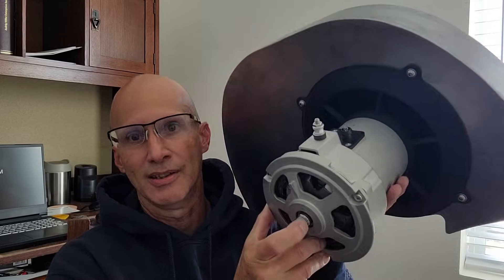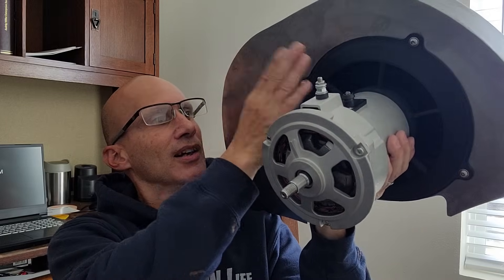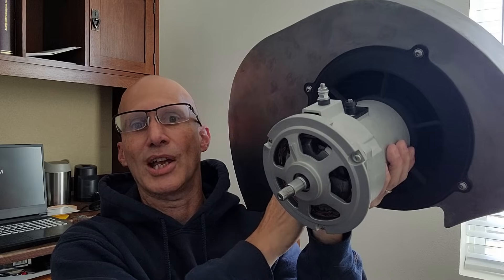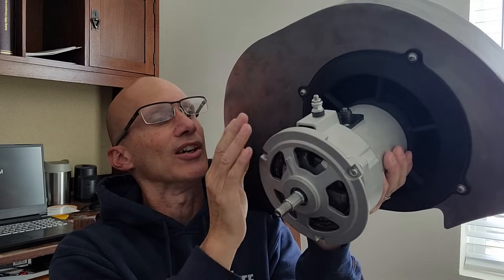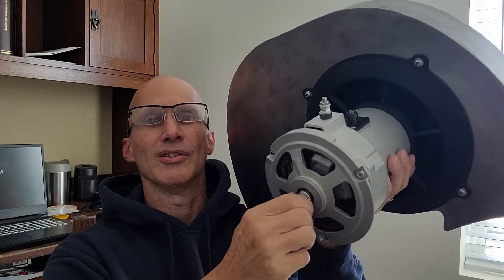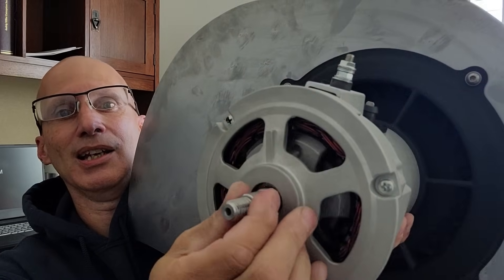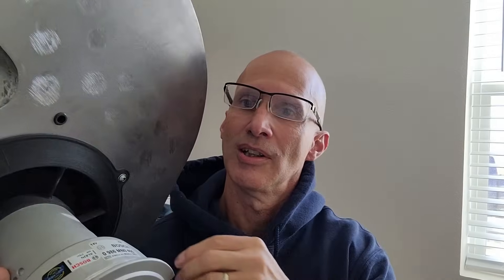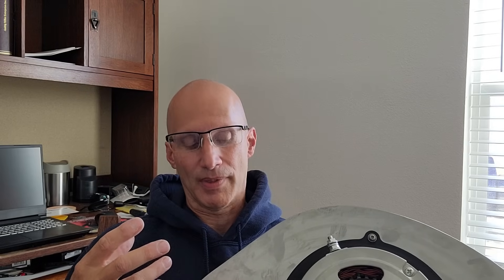Evolution Two Cooling system is now available!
It is a build to order, so when you place your order you will be entered into the queue, and I will fabricate your fan shroud, and print your fan and inlet, and prepare the oil cooler block-off, seals, throttle tube seals, and all the mounting hardware necessary.